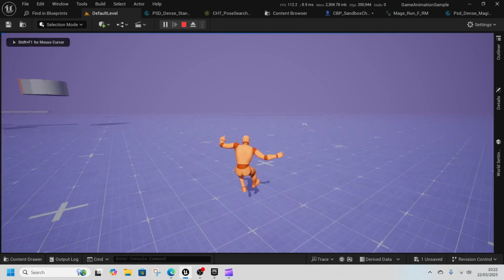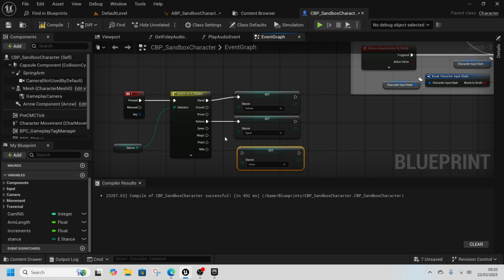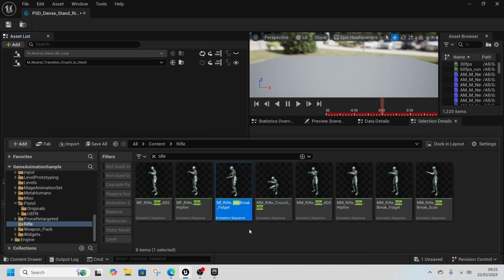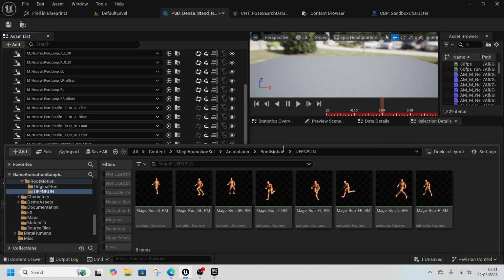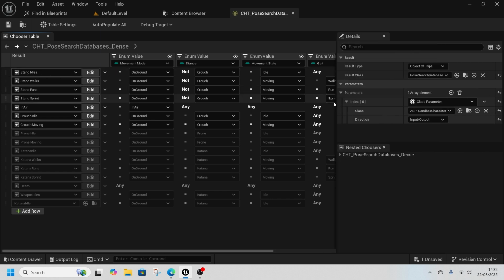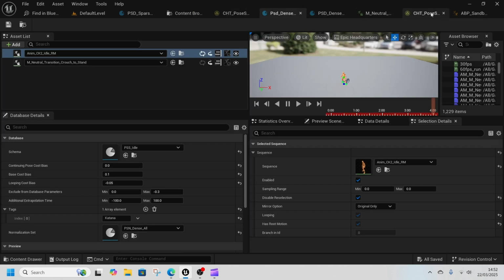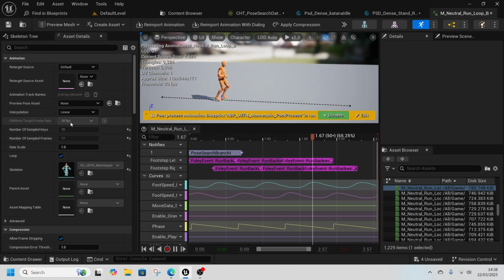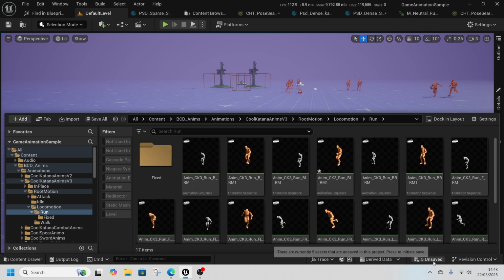GASP Adding New Weapon Animations and Pose Search Database's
in this Unreal engine 5.5 GASP game animation sample project we add new pose search databases (psd) to teh motion matching system for weapons and idles using only 8 animations and no blend spaces. fully maximising the projects potential.

thanks to @Clydiie  and @theNakedGameDev for starting the breadcrumb trail

pose search database notifies documentation and motion matching in general-